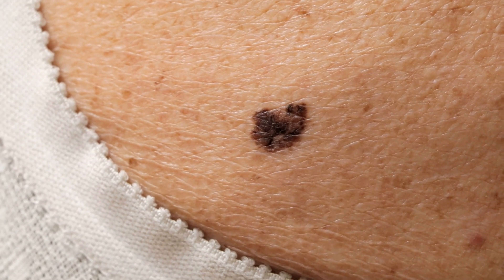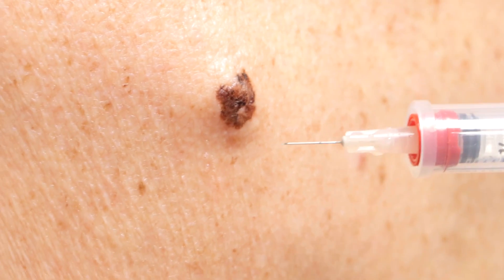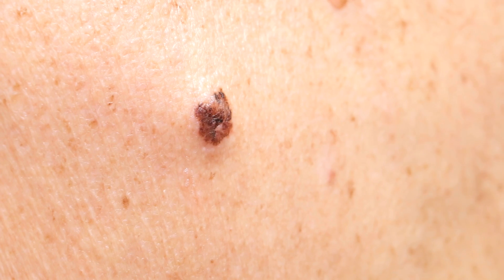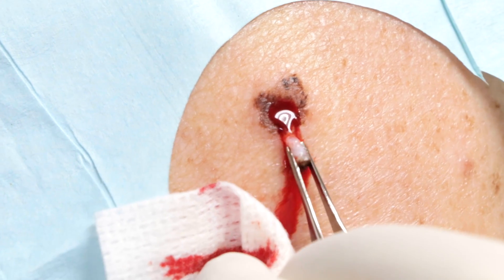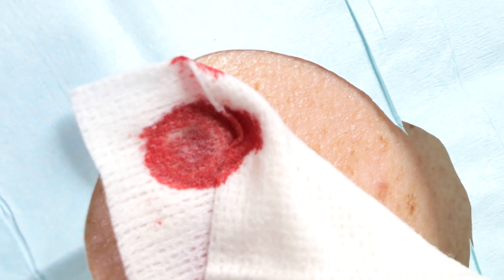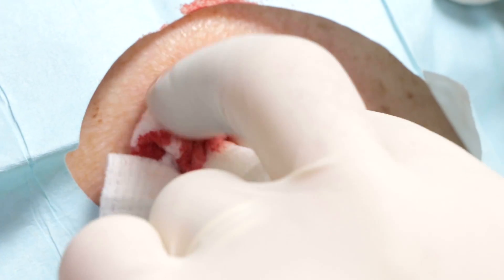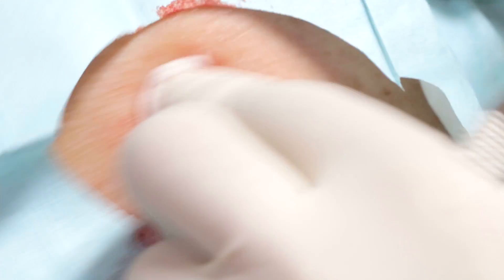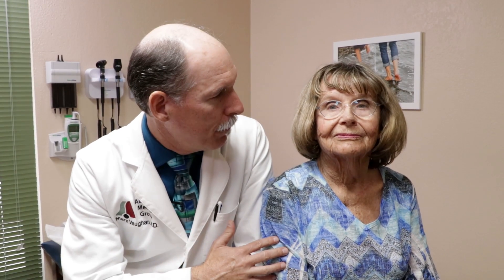Malignant Melanoma Punch Biopsy | Auburn Medical Group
Malignant Melanoma is a very serious and potentially deadly skin cancer which is diagnosed by punch biopsy in this case.  Any mole which is changing should be evaluated, especially if it has Asymmetrical appearance, Border irregularity, Color variation, Diameter greater than 6 mm, or Evolving shape, size, or color.

BooBoo Kitty
Lindsay Graff
LeeAnn Vaughan
Petra Rosenberg
John P. Baugh
Lisa Canfield
Sharon Calvert
Linda D. Watson
Don

Mailing address:
Auburn Medical Group YouTube Channel
3280 Professional Drive